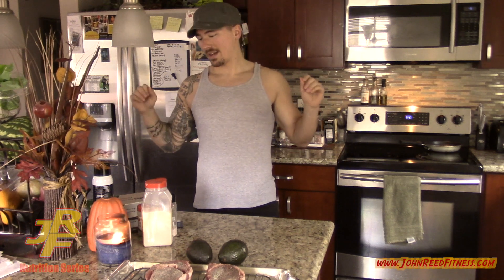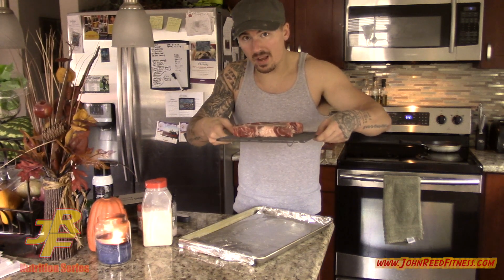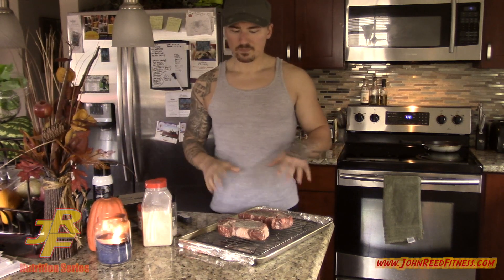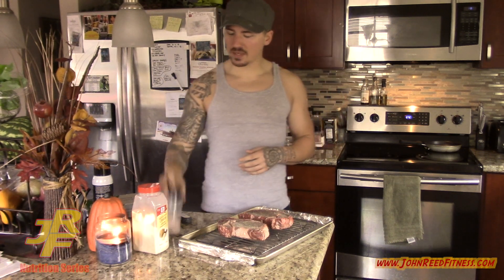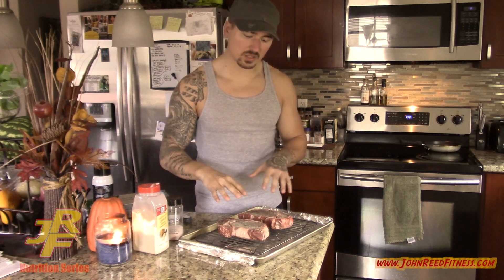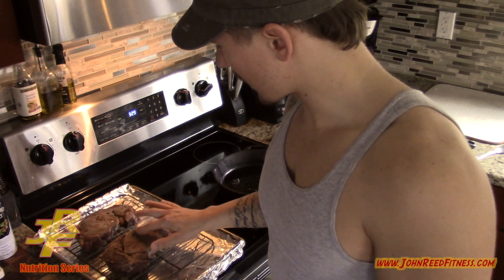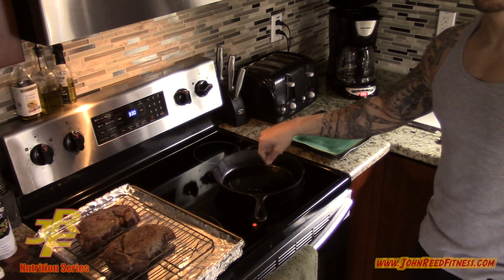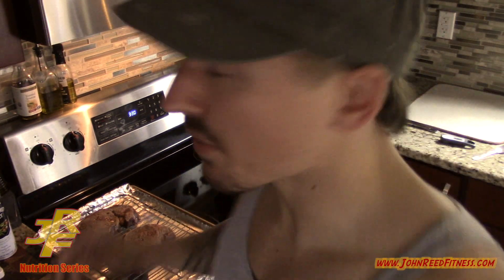Reverse Sear Steak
John teaches how to reverse sear steak and get the perfect consistency inside your favorite cut.